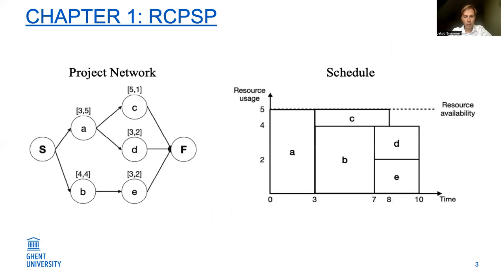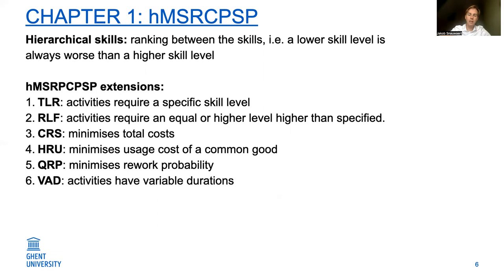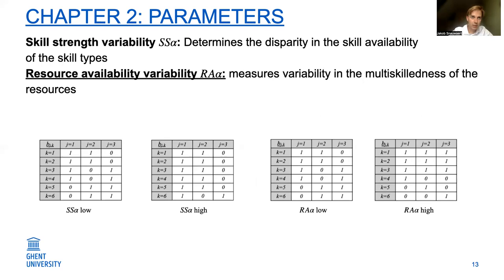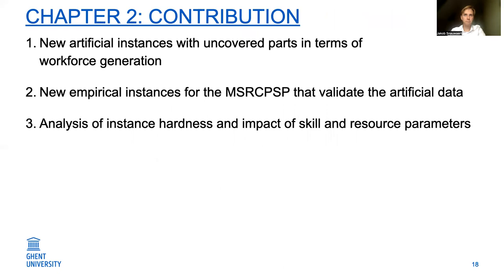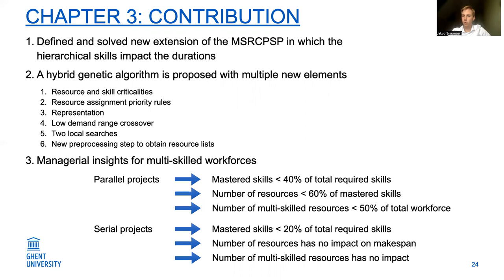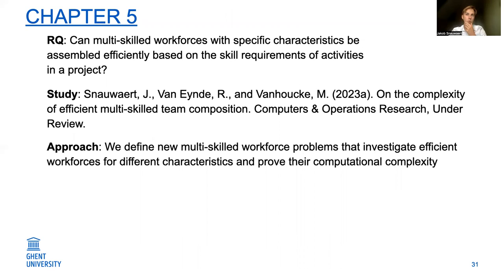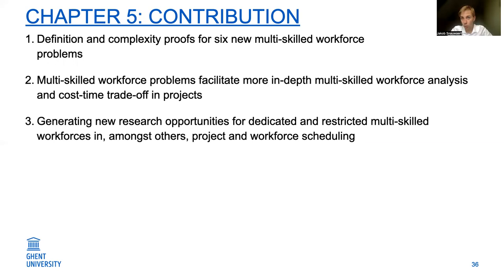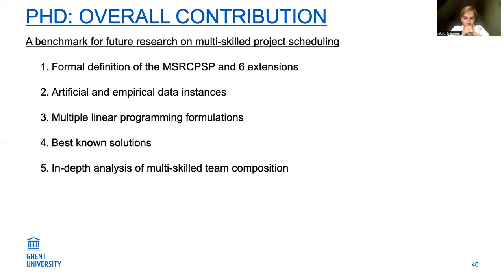PhD Jakob Snauwaert (Internal Defence)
Presentation of Jakob Snauwaert for his internal defence of October 7, 2022 for his Phd entitled "Data and solutions for project scheduling with multi-skilled resources".